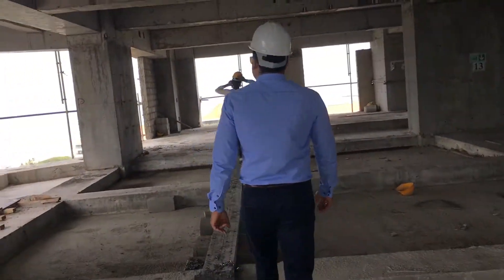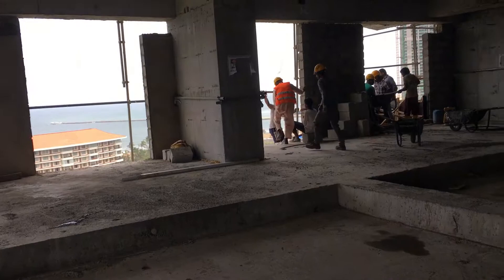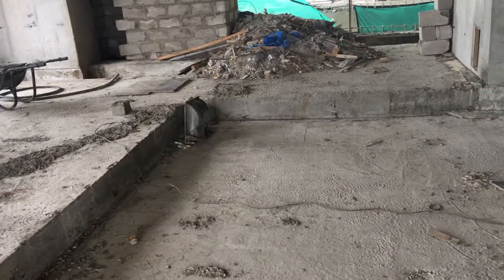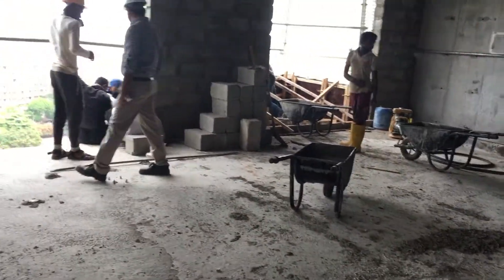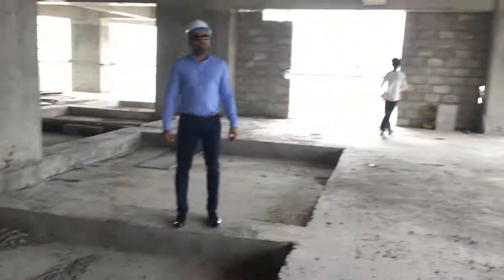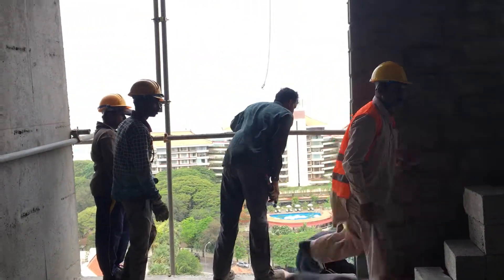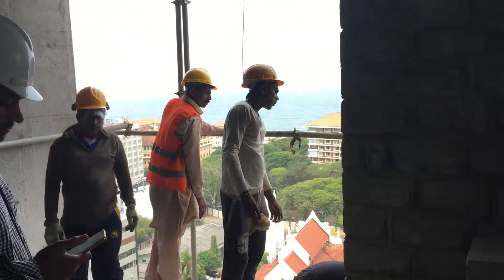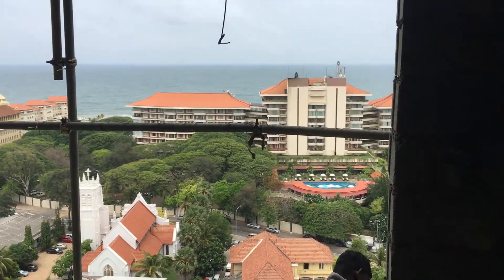inside the appartment